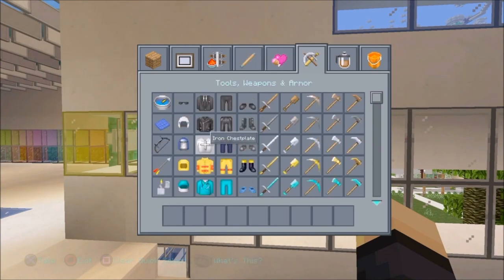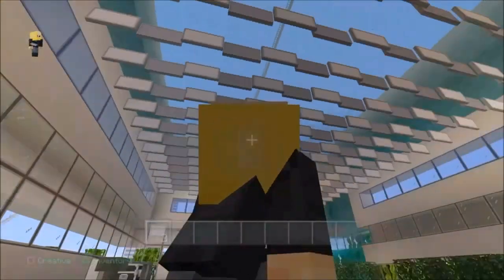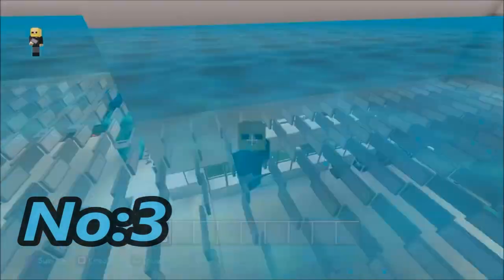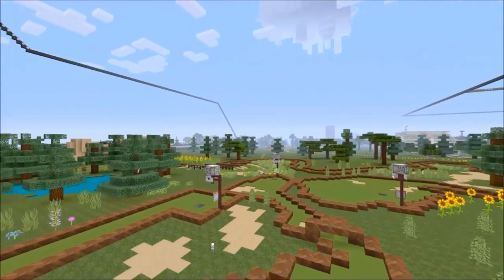Minecraft - Caught Lying About TU31 IM SORRY & Longest Boss Death In Gaming Hystory - Episode: 438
Caught Lying About TU31 ( IM SORRY ) you don't understand what its like!  & Longest Boss Death In Gaming History.

Category
Gaming

for a free hot pretend  cocoa